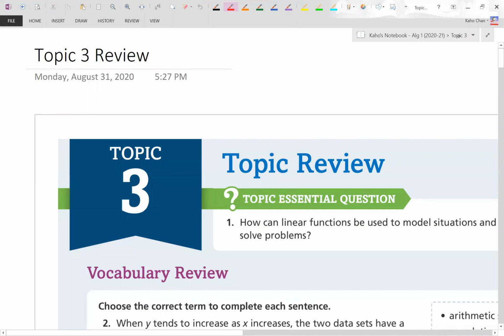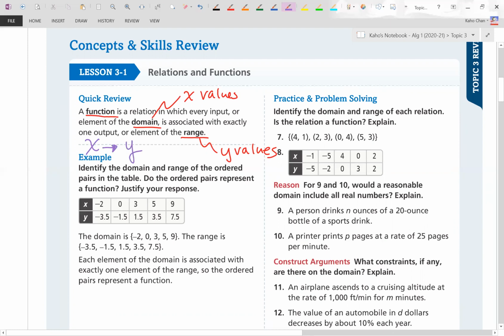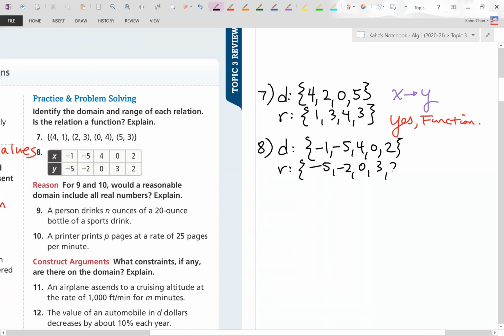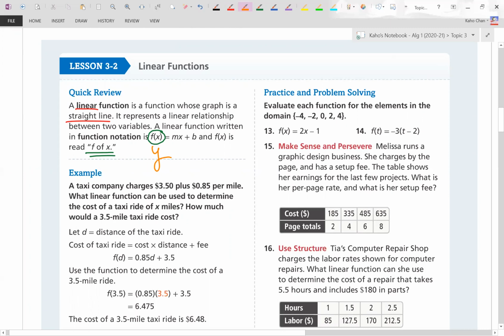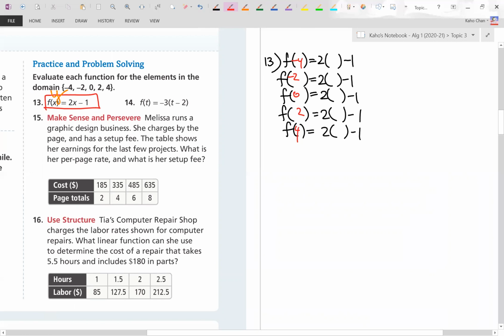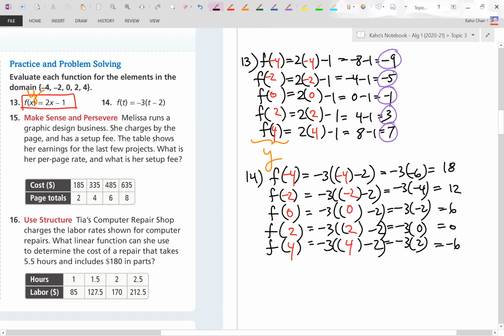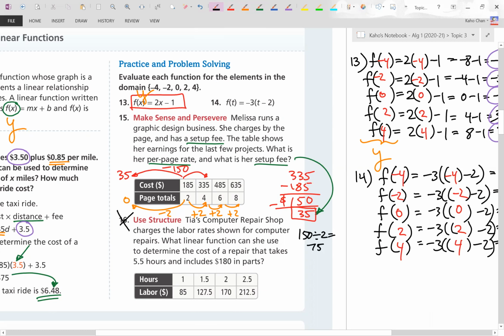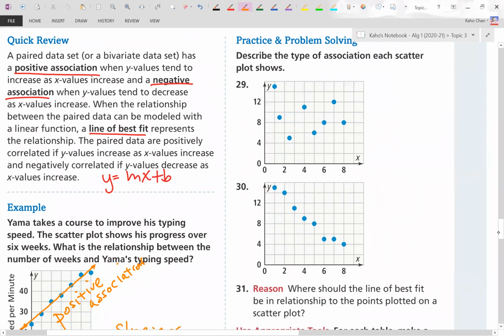Algebra 1 Topic 3 Review